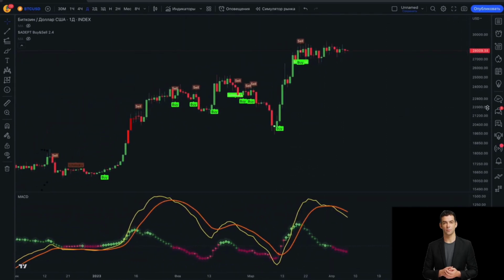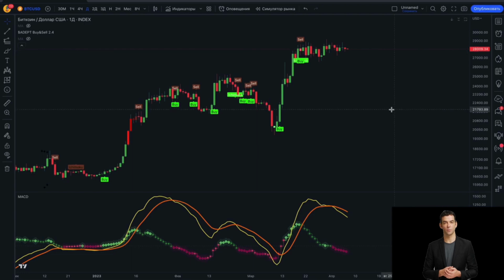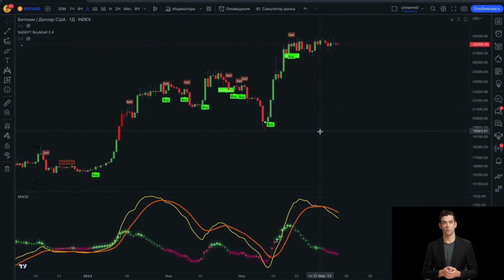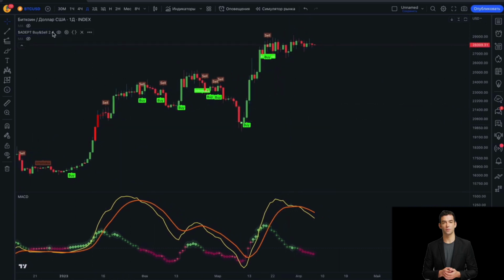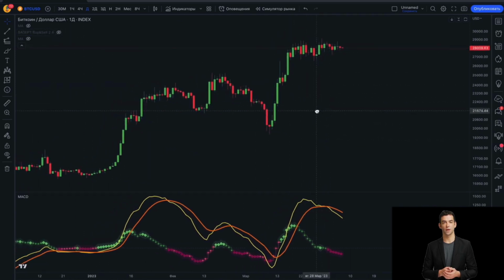🔺 BITCOIN 🔺 WORST CASE SCENARIO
In this video, we explore the worst-case scenario for Bitcoin, the world's most popular cryptocurrency. Bitcoin has been on a wild ride since its inception in 2009, with its value skyrocketing and crashing numerous times over the years. As more and more people invest in Bitcoin, many are left wondering what would happen if the cryptocurrency were to fail.

In this video, we take a closer look at the various factors that could contribute to a Bitcoin crash, including government regulation, hacking and security breaches, and market manipulation. We also examine how a Bitcoin crash could affect the wider economy and the financial system as a whole.

While a Bitcoin crash would undoubtedly have a significant impact on investors, it's important to understand that cryptocurrencies are still a relatively new and volatile asset class. This video provides an informative overview of the potential risks associated with investing in Bitcoin, and what investors should be aware of in the event of a worst-case scenario.